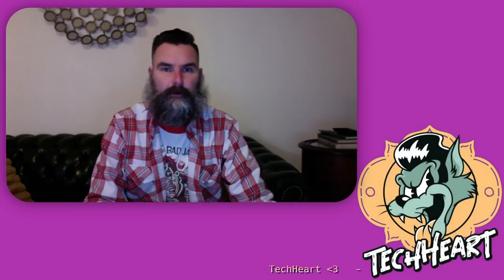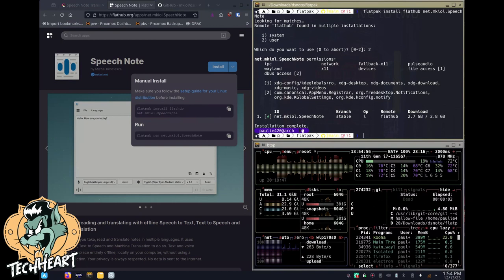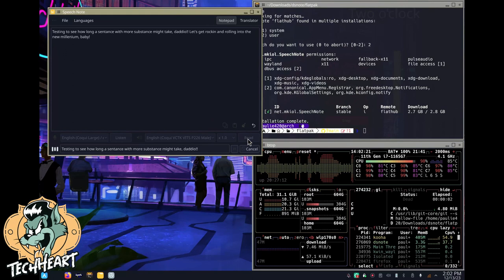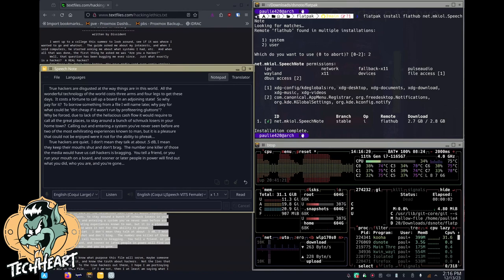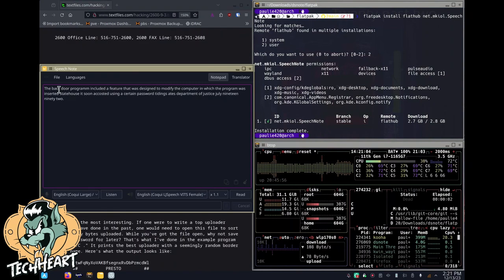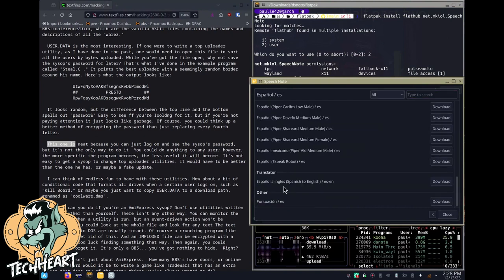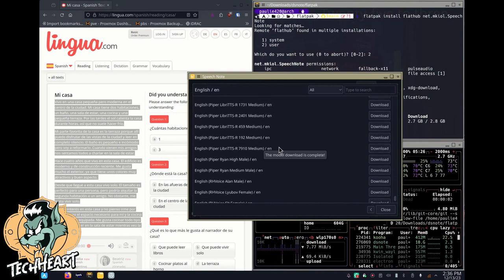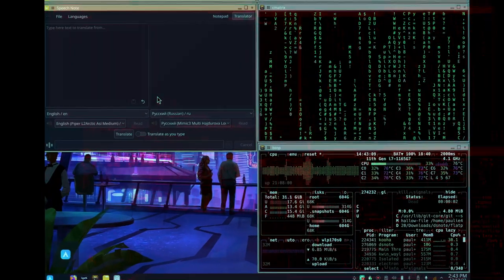A.I. Speech to Text Software - Speech Note for Linux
TechHeart takes a look at Speech Note, a new Linux open-source software that provides speech-to-text and text-to-speech functionality. It runs locally on your machine so no data goes to the cloud, or anywhere! It's powerful with many language and voices available - a very robust new software that we just have to take a look at!!!